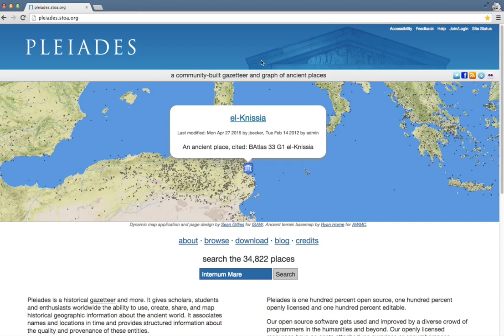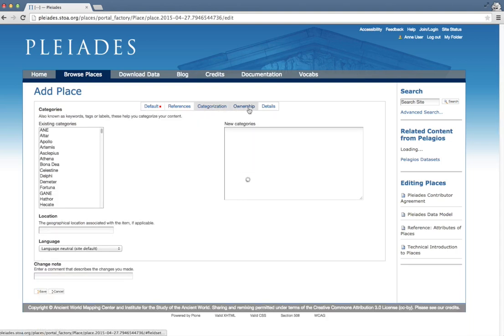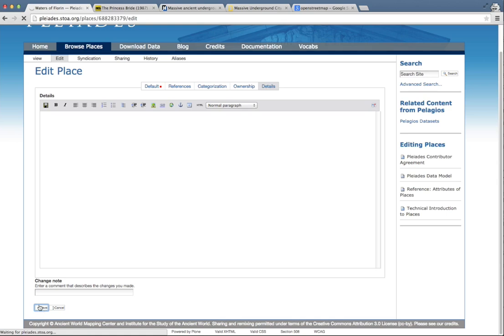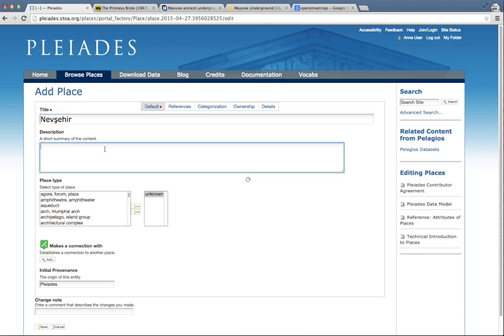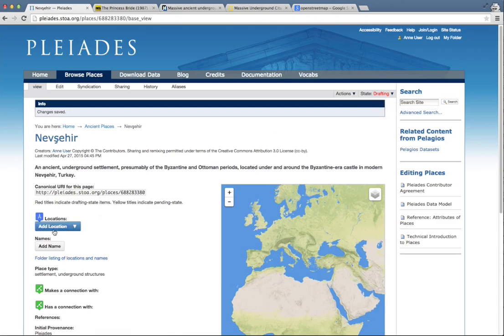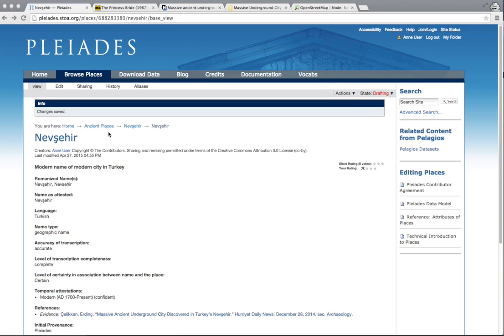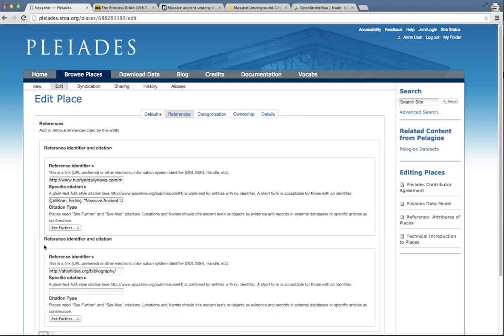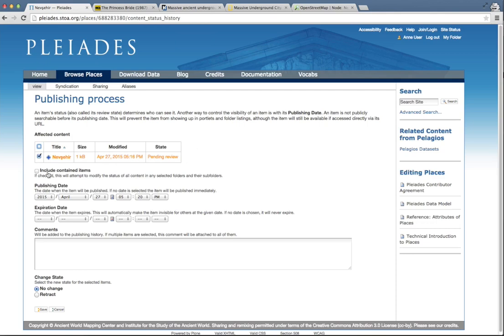How to add a new place resource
In this video, you will learn how to add an entirely new place resource to the Pleiades gazetteer of ancient places We’ll go through the steps necessary to enter required information using the Pleiades website. We’ll also go through the process of submitting the new resource for editorial review.